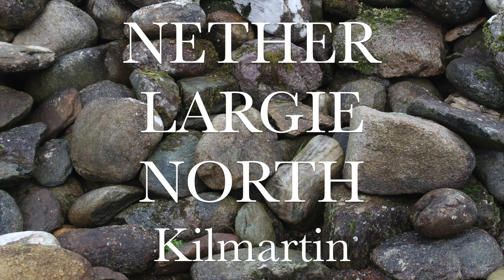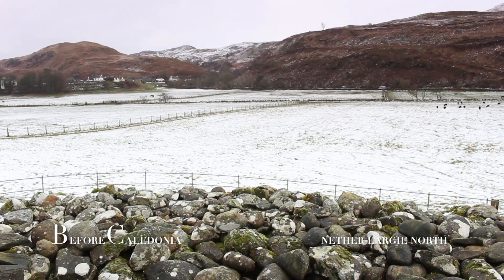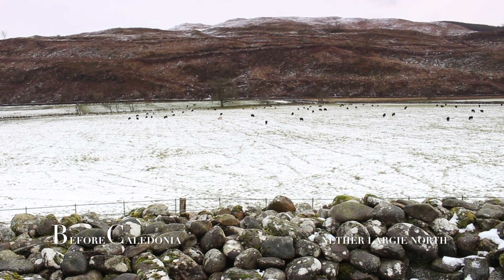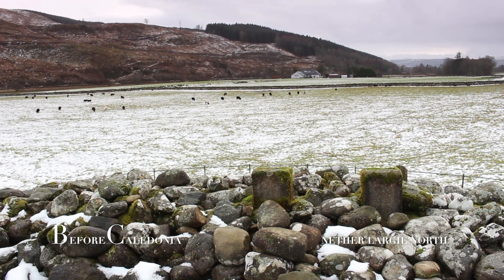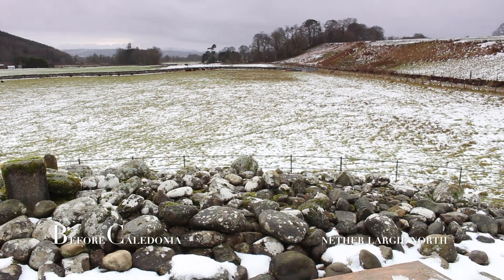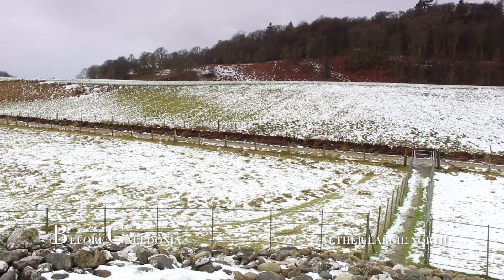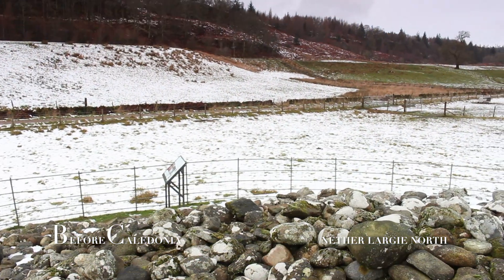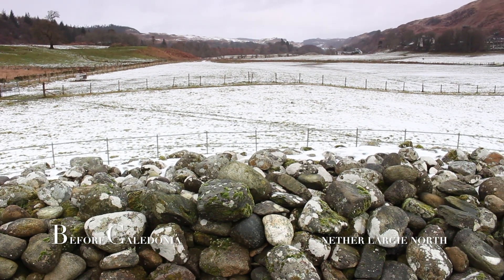Nether Largie North Cairn | Kilmartin | Bronze Age Britain | History of Scotland | Before Caledonia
'Before Caledonia' - Visit's - Kilmartin Glen's Ancient Sites
Nether Largie North Cairn | Kilmartin Glen | Argyll & Bute | Scotland
FACEBOOK - Share photos, articles & YouTube video's
A MEGAlithic Thanks to my Patreons & our Ancient Ancestors